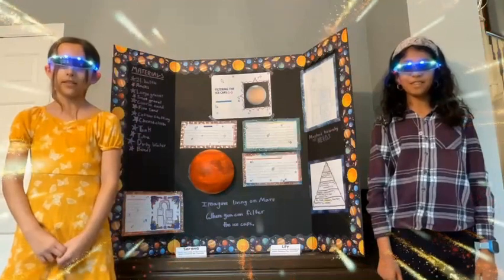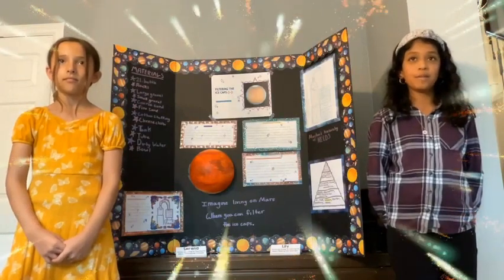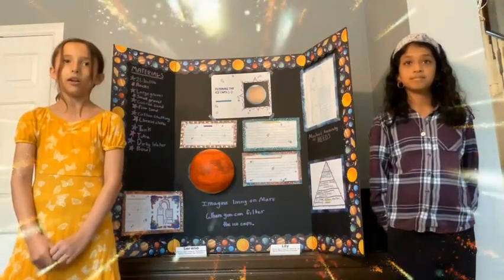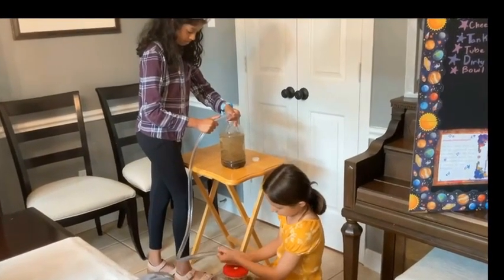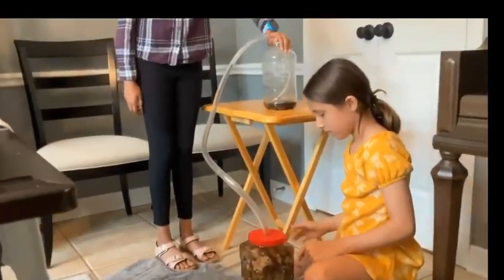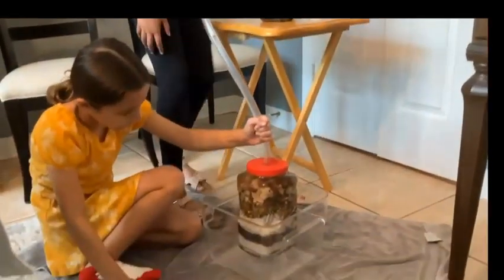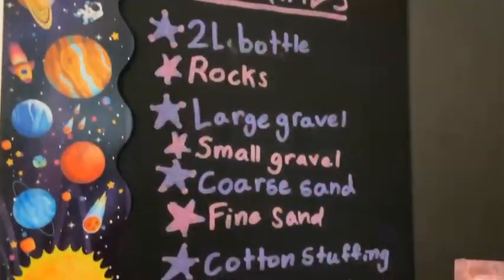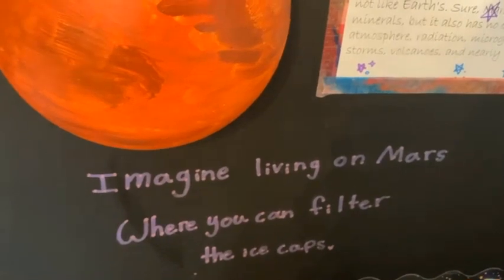Lily Castille & Serena Patel WSE 5th